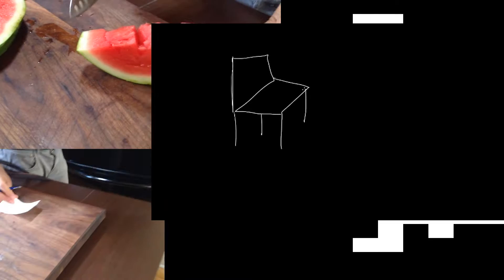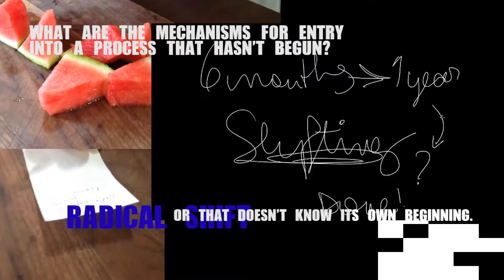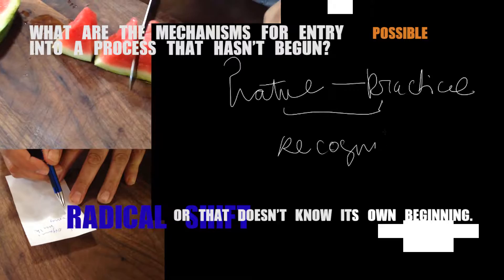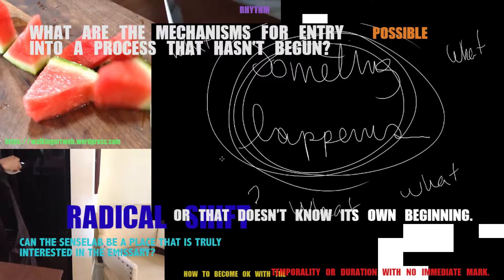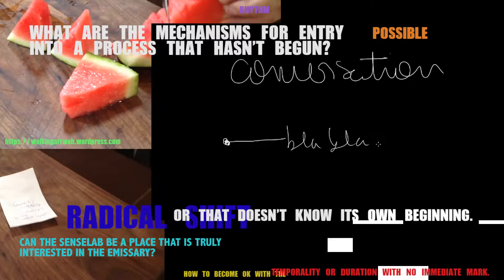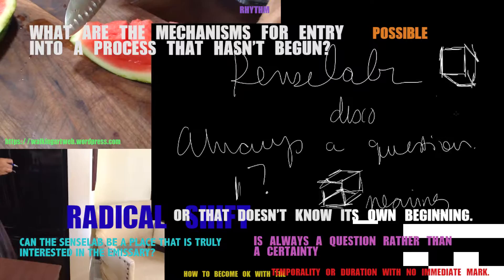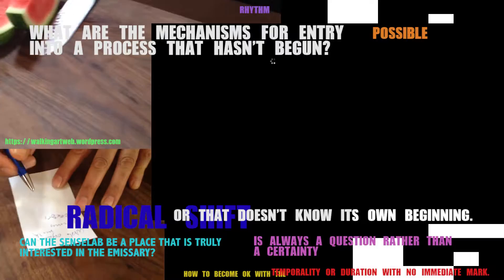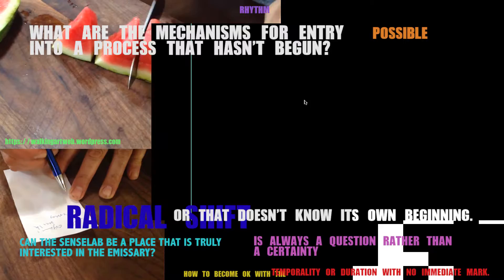The Afternoon Interviews: Erin Manning and SenseLab Wonderings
Project by: Andrea Coyotzi Borja - Mayra Morales - Marcelino Barsi
Montreal, June 2016